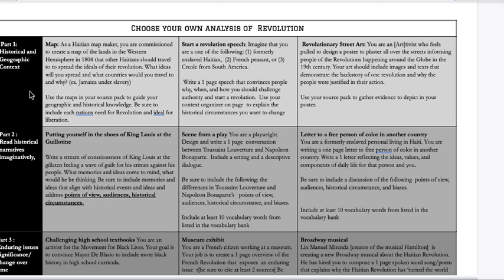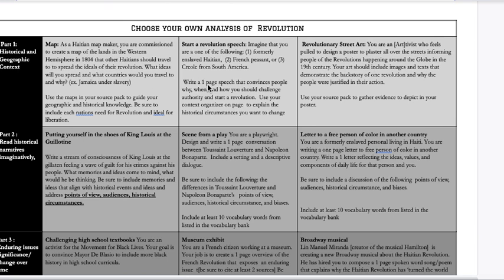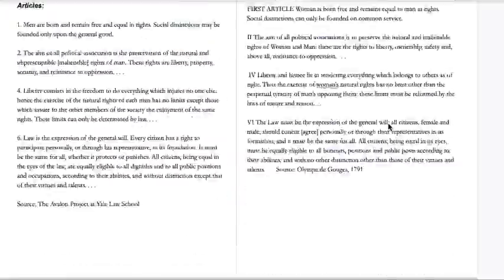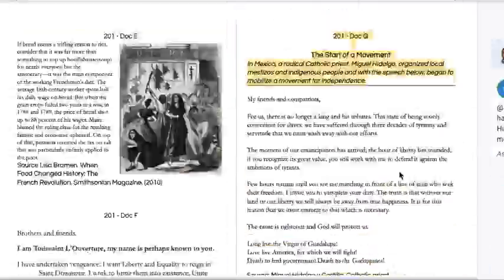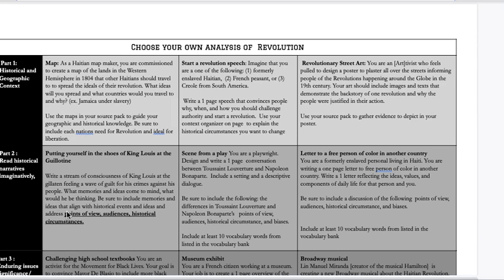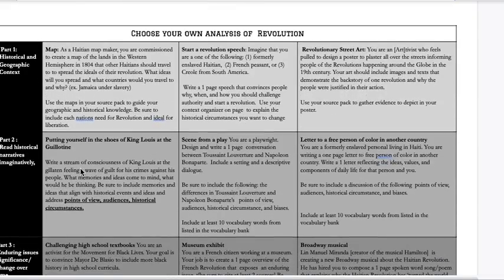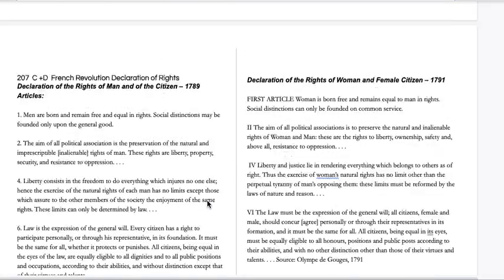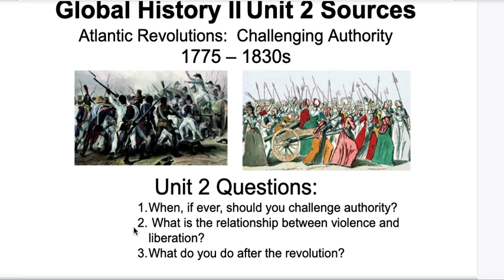U2 Choice Board pt 1&2